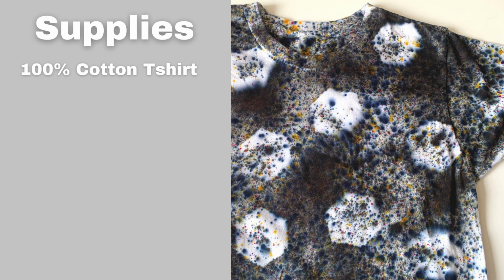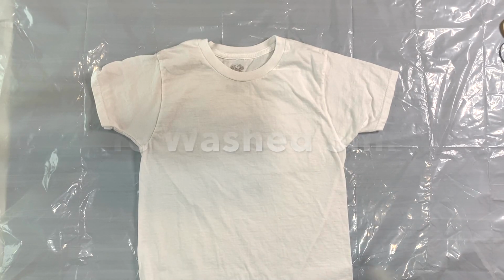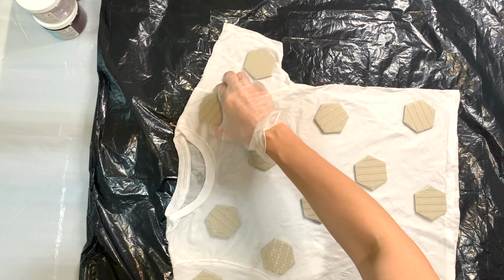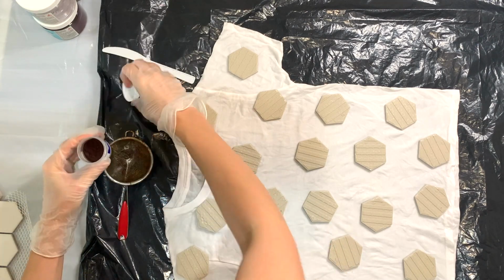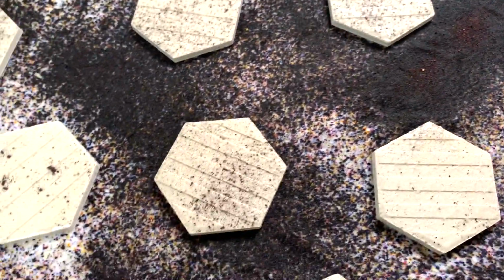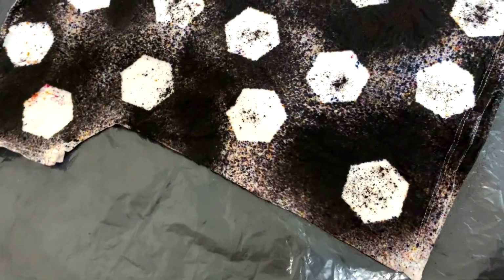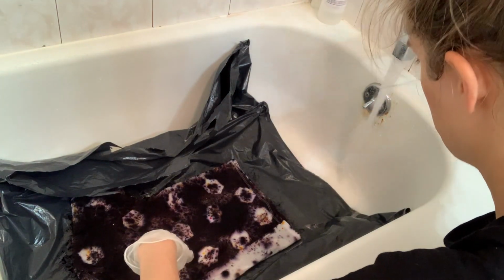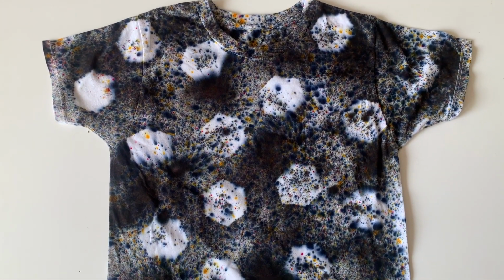Confetti Tie Dye Tutorial | Onyx Art Studios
Confetti tie dye tutorial aka sprinkle tie dye!  This is a really fun technique that gives you a lot of control of the color and composition of your tie dye shirt pattern.
Supplies:
- 100% cotton kids tshirts
-Pro MX 6 Dye Sampler Kit
-Mesh Strainer
-Hexagon Ceramic Tile Sample
-Drop Cloth
-Soda Ash- Sodium Carbonate
-Bucket 3-5 Gallons
- Mask for powdered dye
-Synthrapol- dyers' detergent
Filming Equipment:
-Ring Light
-Tripod 1
-Tripod Arm Extension
- Tripod 2

Chapters- Time Stamps:
0:00-0:21 Intro to Confetti Dyeing and Onyx Art Studios
0:21-1:09 Supply List for Confetti Dyeing
1:09-1:32 Soda Ash soak for sprinkle dyeing
1:32-3:05 Setting up Confetti dyeing and adding tiles for resist
3:05-4:14 Sprinkling dye on tshirt
4:14-4:57 Watching the dye spread and removing the tiles
4:57-5:58 Batching the confetti dye and touching up
5:58-6:26 Results after batching for 24hours
6:26-7:10 How to wash your confetti dye
7:10-7:27 Finished results after washing
7:27-8:02 Outro, Onyx Art Studios social media and workshop information